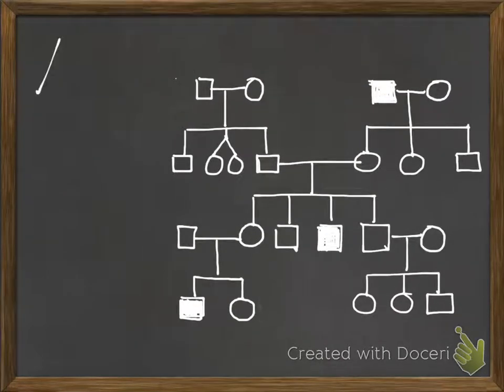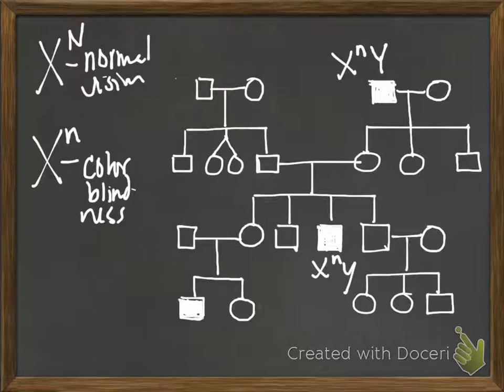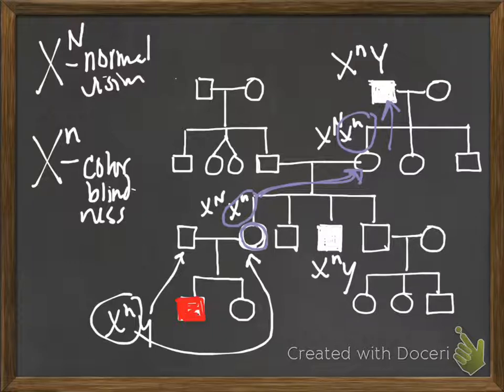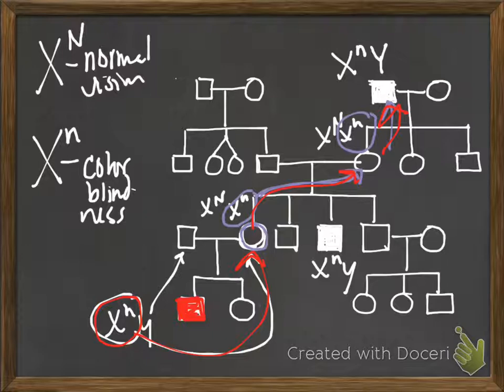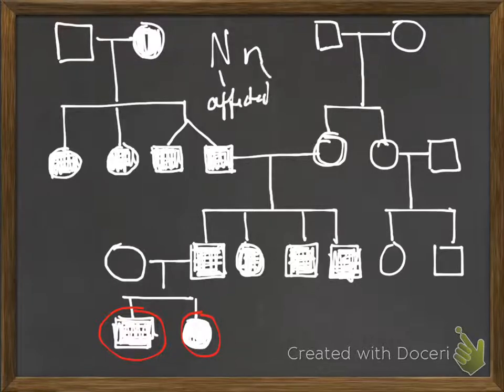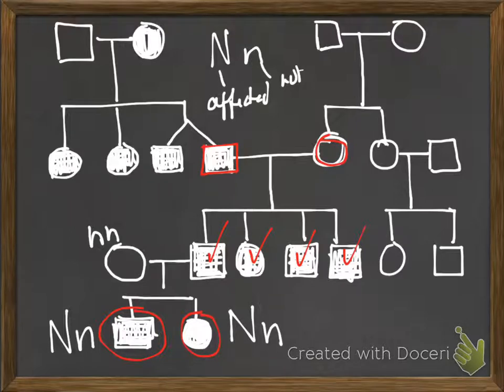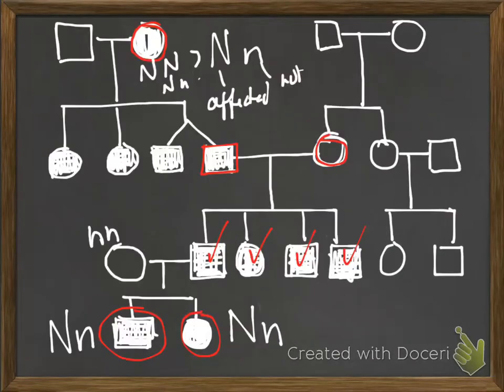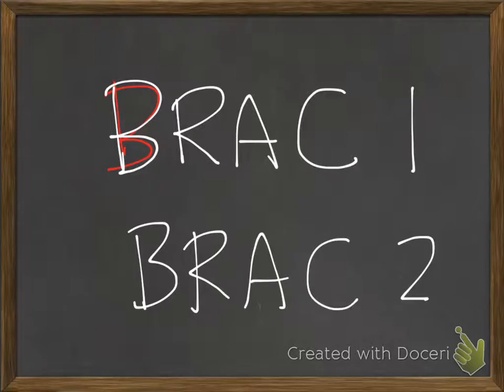bio 4-24-15 pedigrees part 2